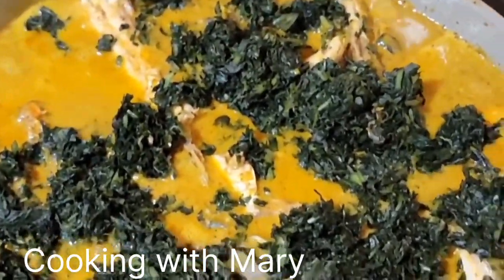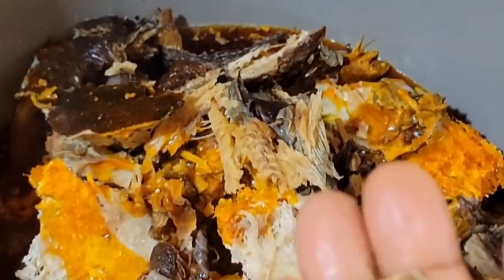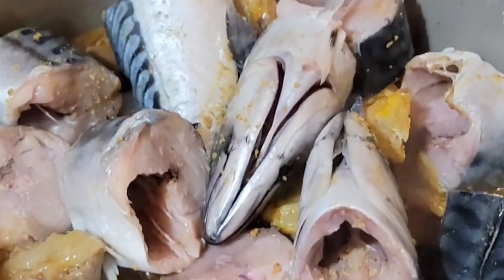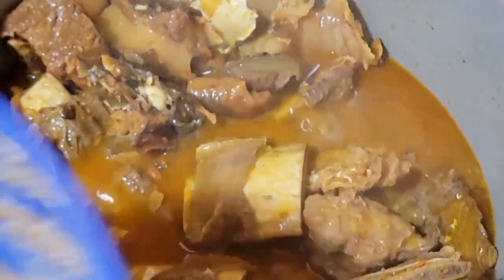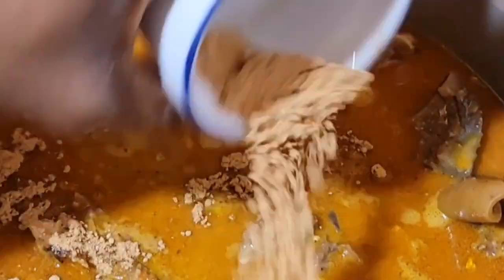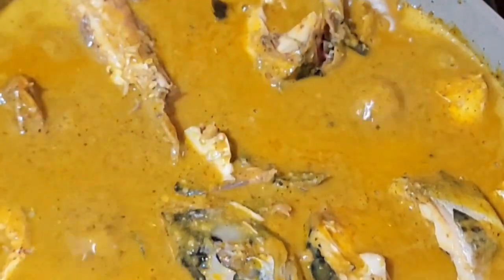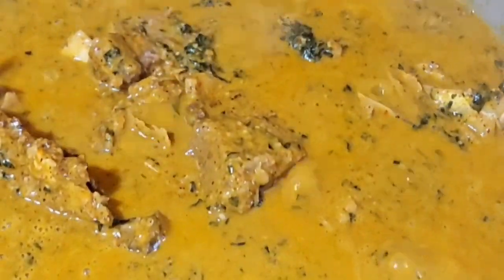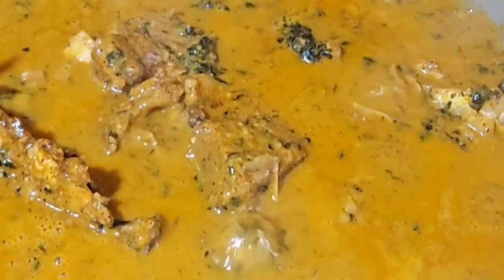how to make yummy peanut soup 🍲